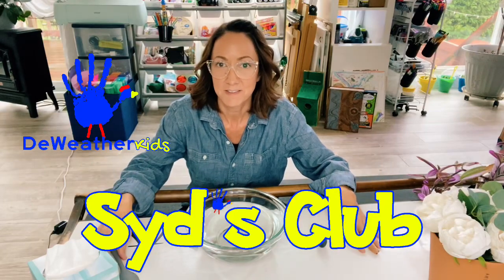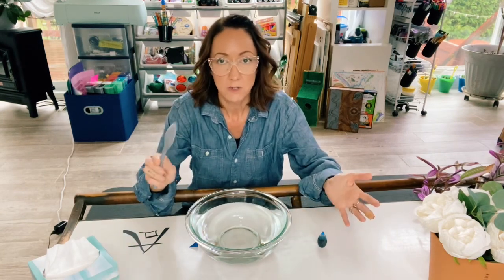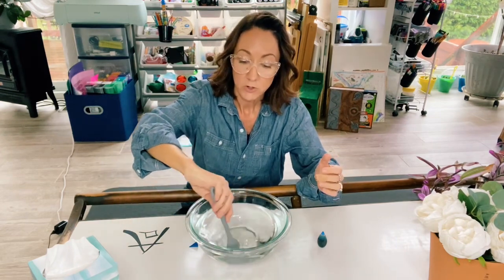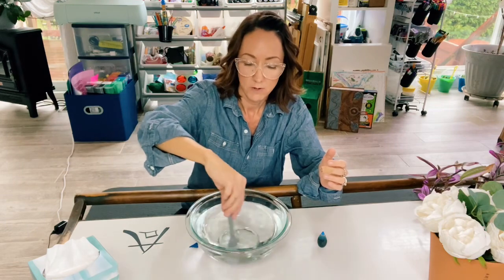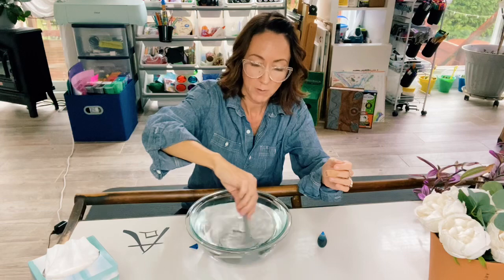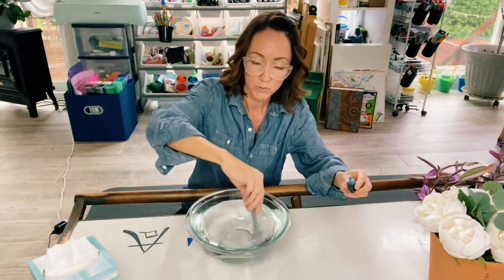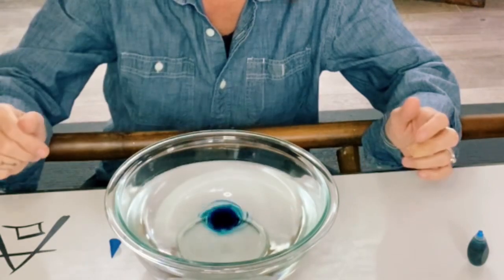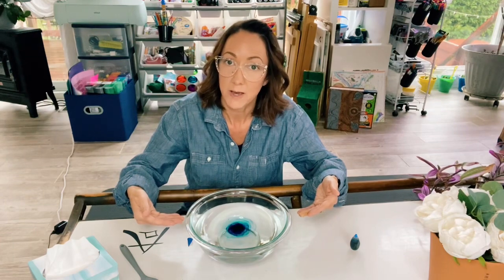DIY Hurricane in a Bowl Experiment: How to Create a Miniature Tornado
Syd’s club is a YouTube series that helps to teach kids about the weather through fun and interactive arts, crafts, experiments and more.

If you're looking for a fun and educational science experiment to do at home, creating a miniature hurricane in a bowl is a great option! With just a few household items, you can simulate the swirling winds and water of a hurricane in a safe and controlled environment.

Here's what you'll need:

- A clear glass bowl
- Water
- Dish soap (optional)
- Food coloring
- Stirrer or spoon

Instructions:

1. Fill the glass bowl with water, leaving about an inch of space at the top.

2. Add a few drops of dish soap to the water and stir gently. The dish soap will help create the swirling effect. (Optional)

3. Add a few drops of food coloring to the water. This will help make the swirling more visible.

4. Use the stirrer or spoon to create a circular motion in the water. Start slowly and gradually increase the speed and size of the circles.

5. Keep stirring until you see a vortex or tornado-like shape forming in the center of the bowl. This is your mini hurricane!

You can experiment with different speeds and directions of stirring to create different effects. You can also try adding objects to the bowl (such as small plastic toys) to see how the hurricane interacts with them.

Safety tips:
- Make sure to use a clear glass bowl so you can see the swirling water clearly.
- Use only a small amount of dish soap to avoid creating excessive bubbles.
- Be careful not to spill the water while stirring.
- Supervise children during the experiment.
- Dispose of the water properly after the experiment.

Have fun and enjoy the mini hurricane in your bowl!